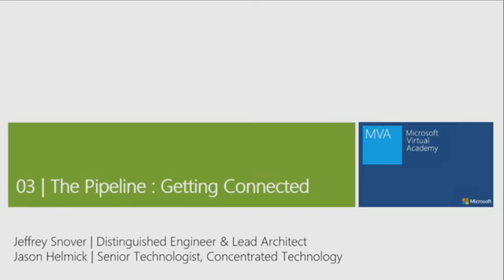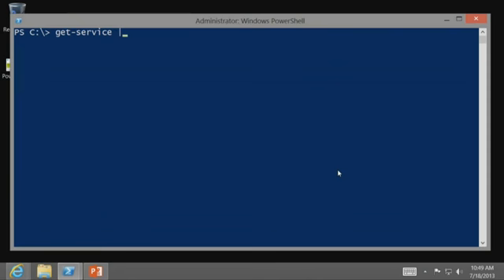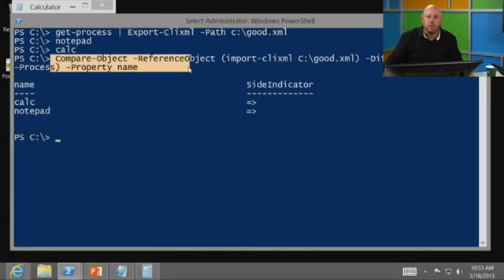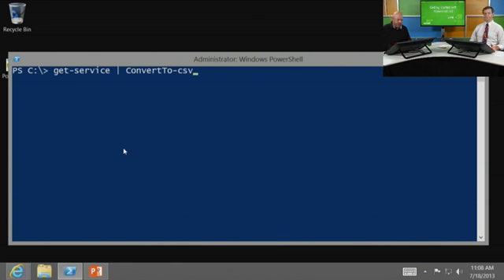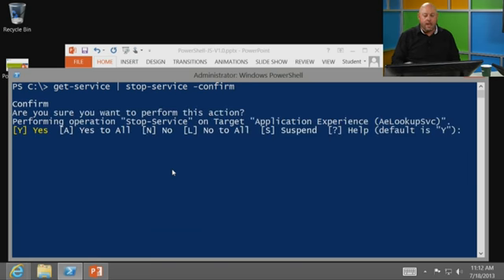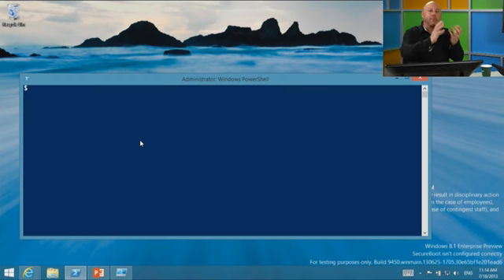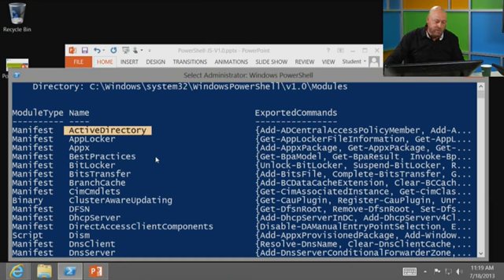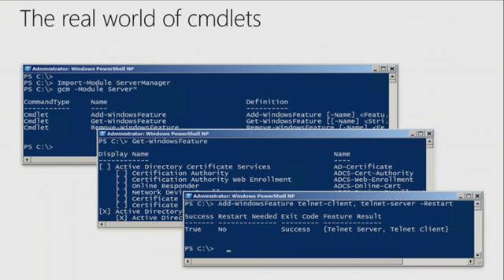03 - The pipeline: getting connected & extending the PowerShell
03 | The pipeline: getting connected & extending the PowerShell